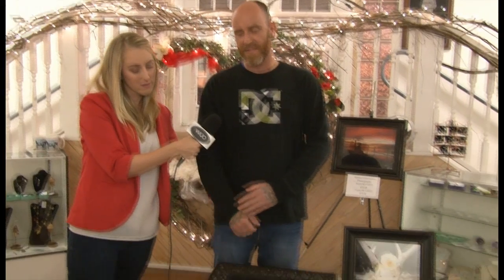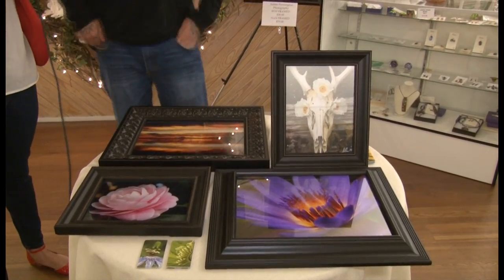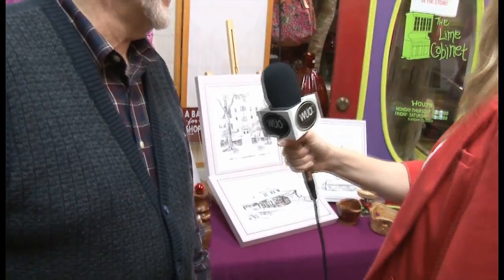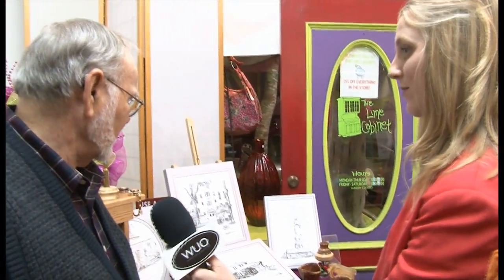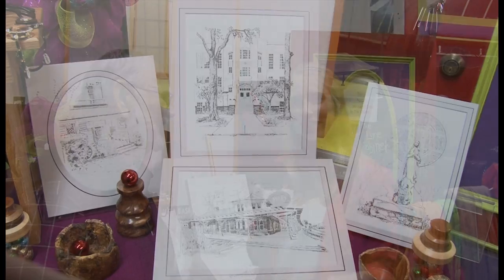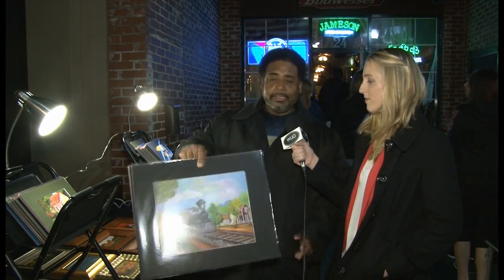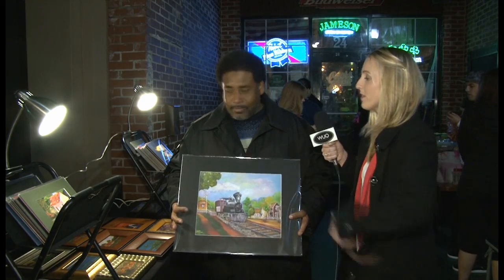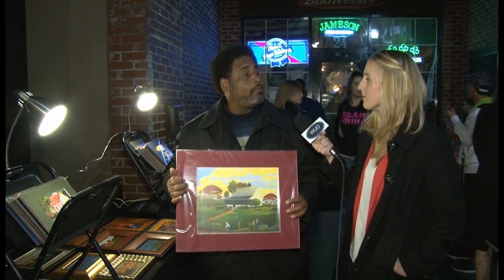Jessica Tours the February Art Walk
Take a look at some local artists that participated in the February 1st Friday Art Walk.